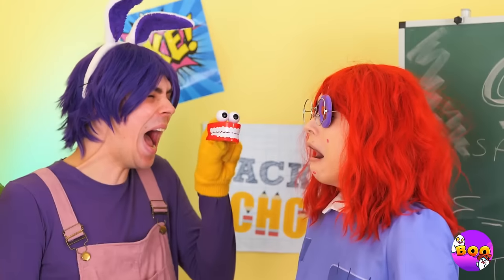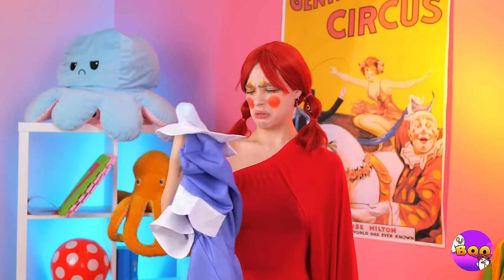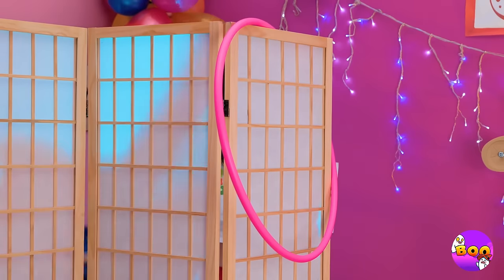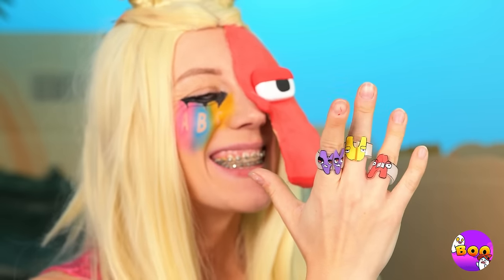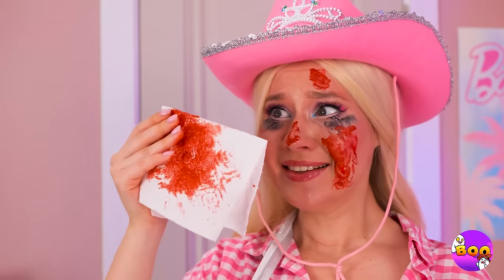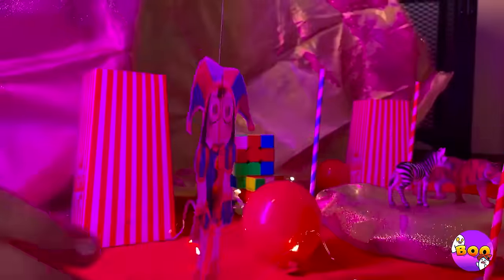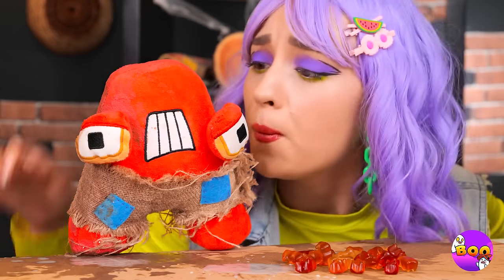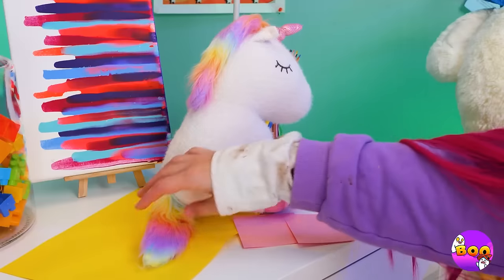From Nerd To Ragatha 😍 *EXTREME Digital Circus And Alphabet Lore Makeover*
Oh, my dear,  look at your face! It's covered in pimples 🥲 And what about your hair? It's time to brush it and style it beautifully! Well, good for you we have plenty of fun gadgets and hack to transfer you into a beautiful Ragatha from Digital Circus 🎪  What are we waiting for? Let's create a spectacular look for you using the trendiest and most viral gadgets! 🤩 Keep watching to see the final result!

Timestamps:
0:00 Ragatha Needs A Makeover
0:22 Let's fix that eye
0:54 Pimple patches DIY
2:04 Snail Saves the Skin
2:53 Feet Cleaning Gadget
3:40 Head Massager
4:48 Soap Bubbles Earings
5:43 Jelly Face Mask
7:04 Balloon And Skittles Makeup